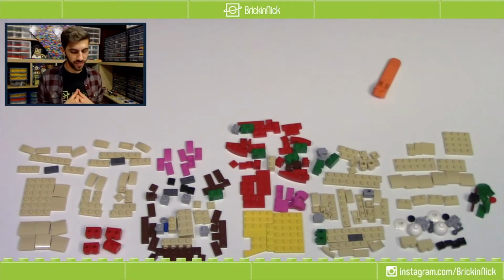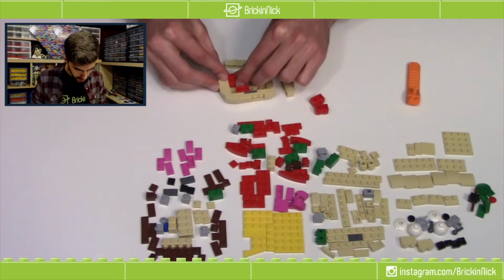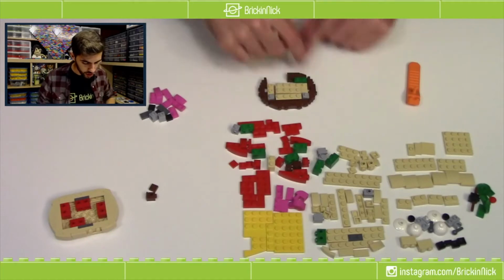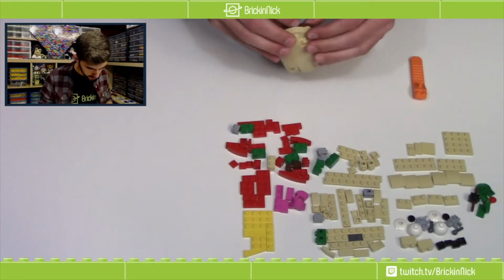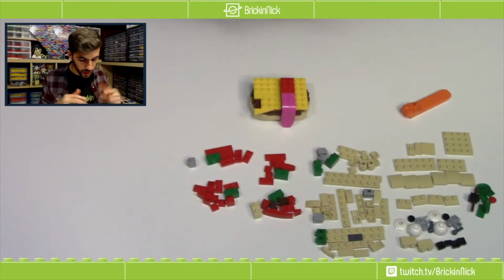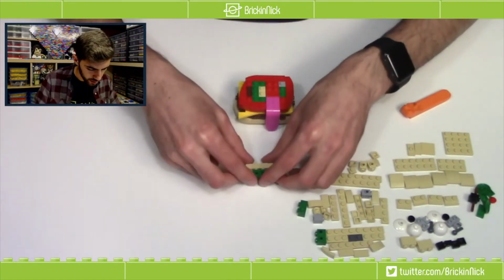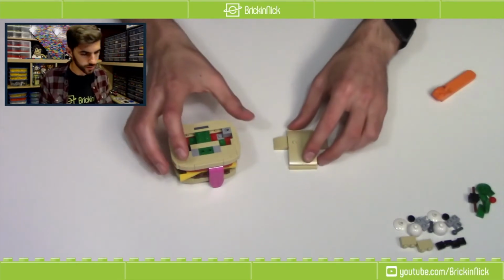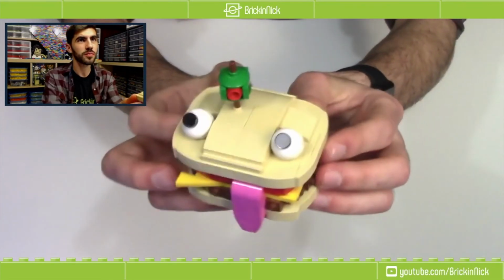How to build a LEGO Durrr Burger | Fortnite | MOC Tutorial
Learn how to build a LEGO Durrr Burger model from Fortnite!

I stream LEGO Building on Twitch 3 times a week, feel free to stop by! I'm live Mon at 7pm and Sun & Wed at 10am. All times in ET.

Video Editing by Sam Woodhall check out his awesome stream on Twitch